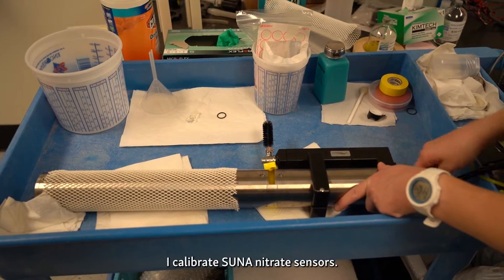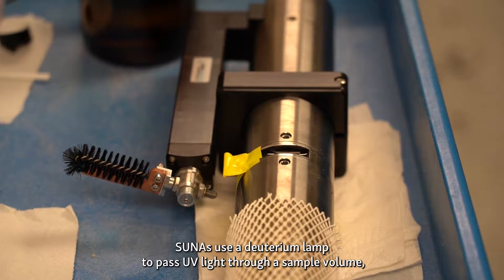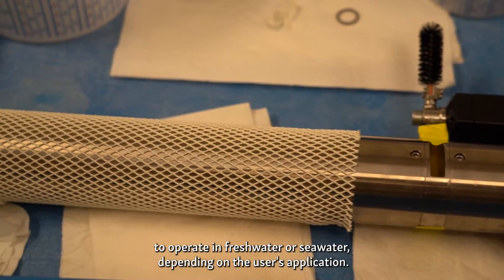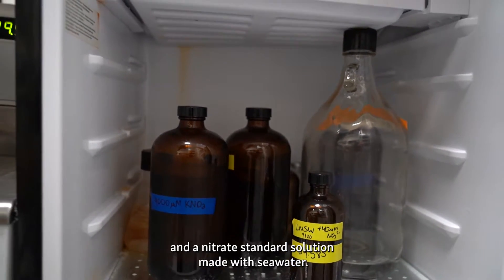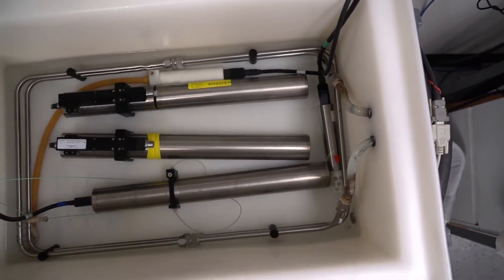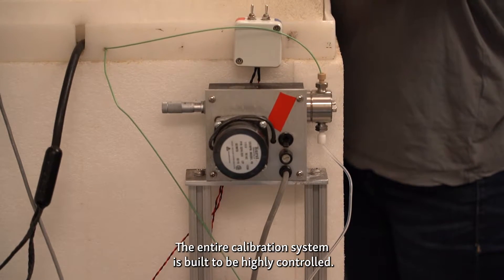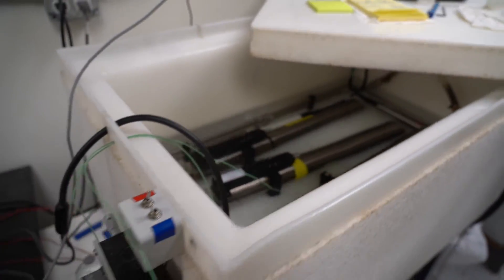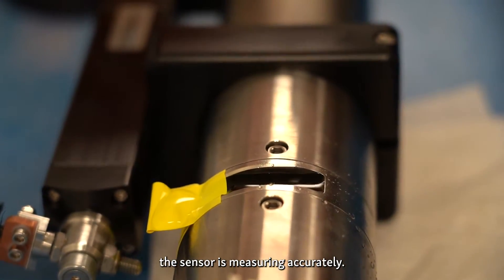Calibrating Nitrate Sensors at Sea-Bird Scientific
The SUNA V2 is the ultimate solution for real-time nutrient monitoring. This sensor measures nitrate with industry leading accuracy and stability over a wide range of environmental conditions (including extremely turbid and high CDOM conditions), from blue-ocean nitraclines to storm runoff in rivers and streams.

The SUNA V2 incorporates the proven MBARI-ISUS nitrate measurement technology, which is based on the absorption characteristics of nitrate in the UV light spectrum.

Listen and watch as Kelsey takes you through our SUNA calibration process to better understanding how we approach nitrate sensor calibration.